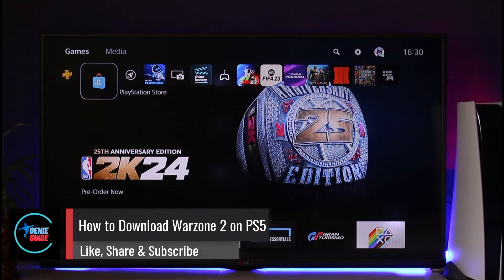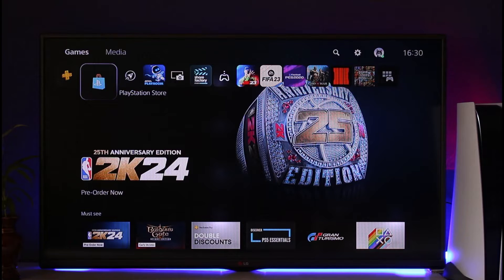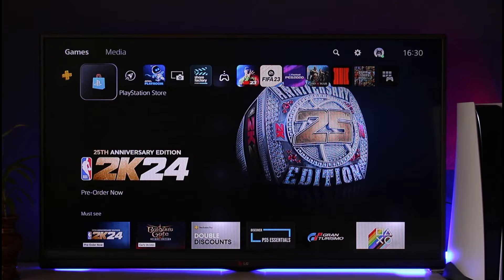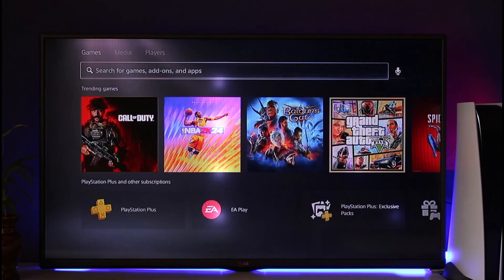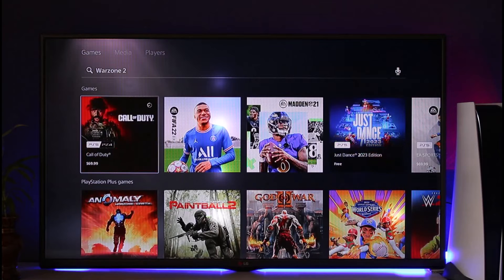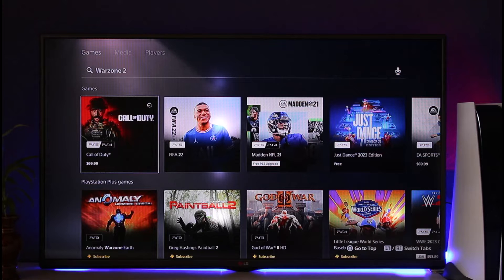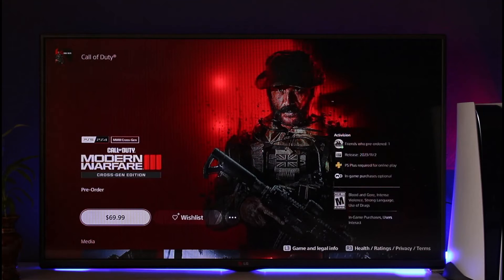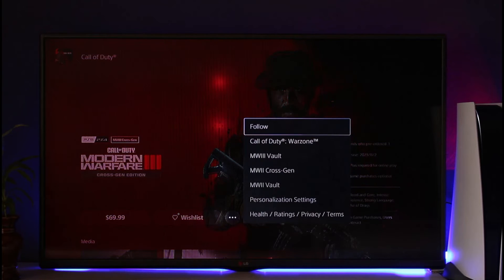How to Download Warzone 2 on PS5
In this video, I will show you how to download the Warzone 2 game on your PS5.

~ Chapters:
0:00 Introduction
0:13 What the Issue Is
0:31 Download Warzone 2
1:11 Conclusion